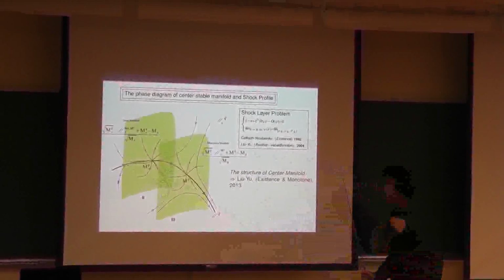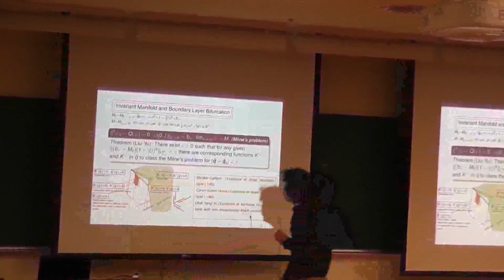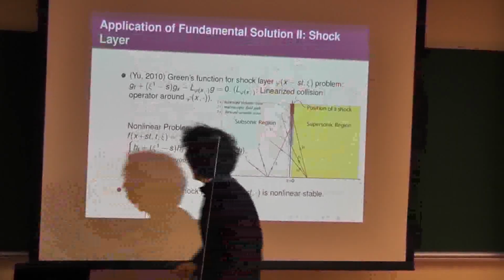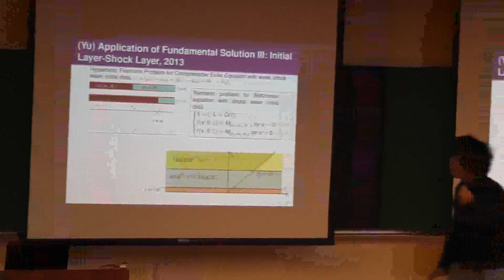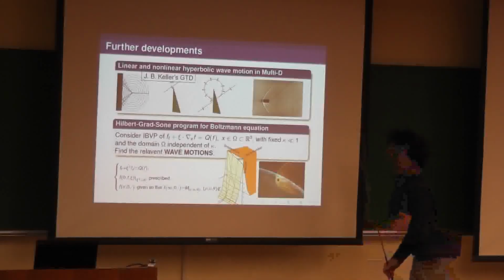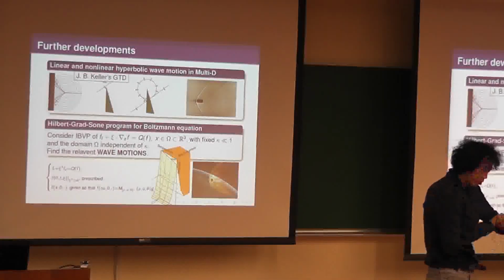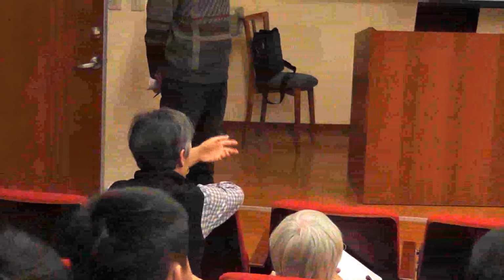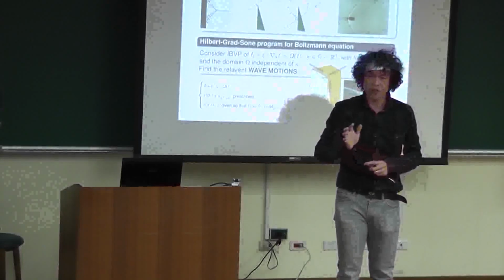20140224 Shih Hsien Yu-2